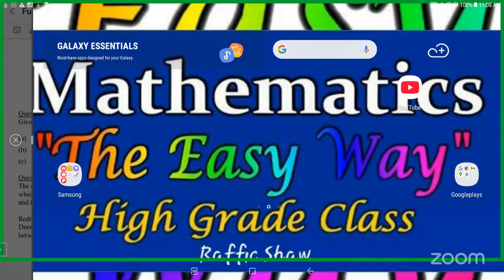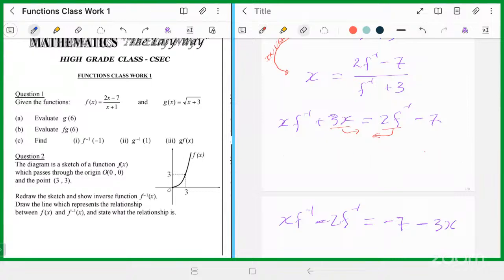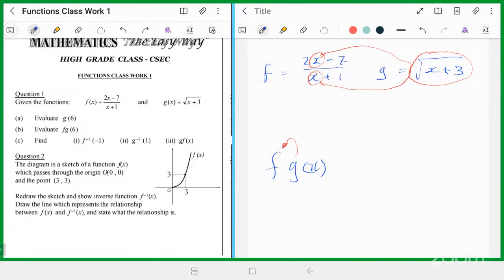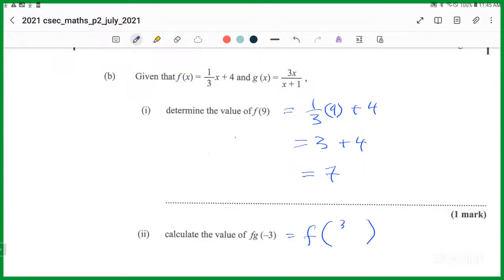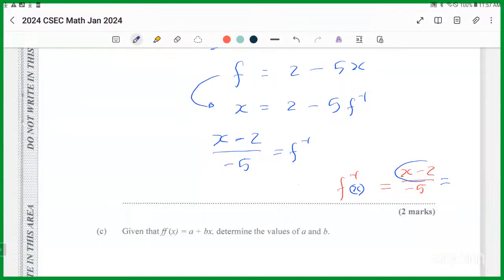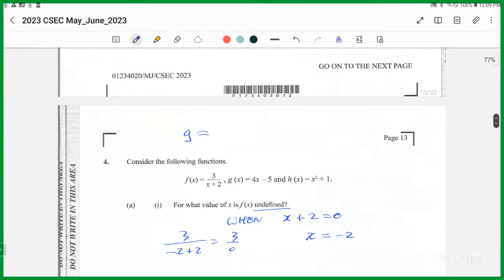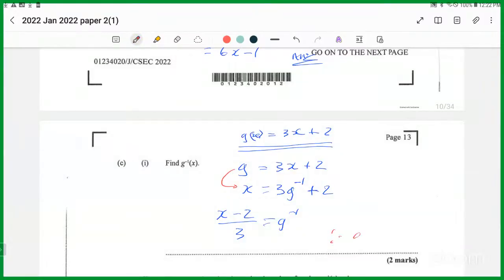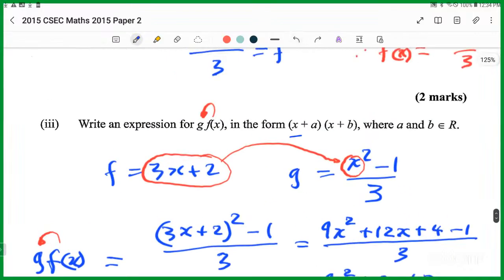CSEC Maths Class Functions 1 Revision October 4, 2025